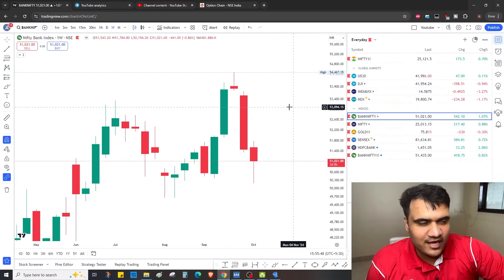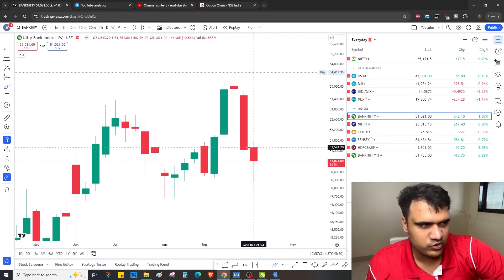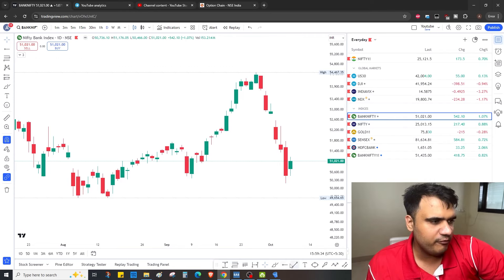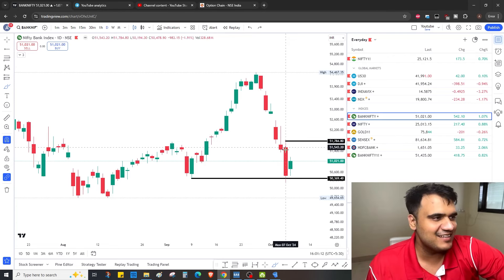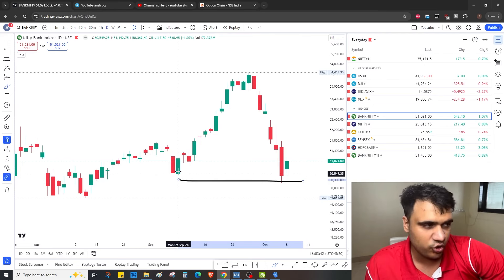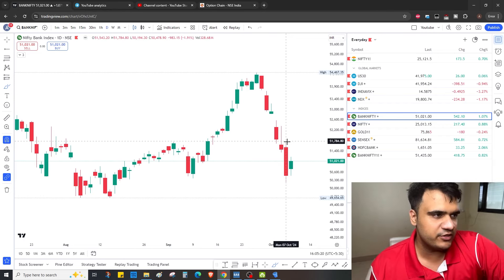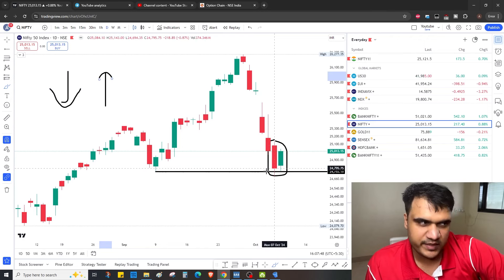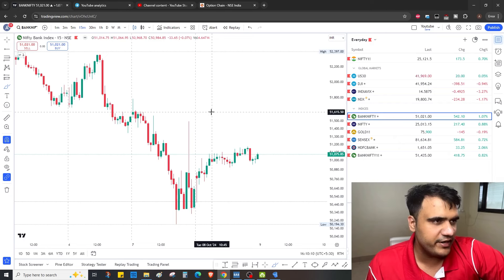BANK NIFTY & NIFTY DAILY & 15 MIN CHARTS ANALYSIS 9th OCT -ONLY PRICE ACTION LOGICS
Exciting News!

We are thrilled to announce a 4-week mentorship program starting on November 9, 2024, in Ahmedabad, Gujarat.

The program includes:
- A one-day in-person seminar on November 9th.

-Will Nifty 50 go up tomorrow?
-Will market go up tomorrow?
-Will market go up or down tomorrow?
-What is nifty prediction today?
-Which stocks will go down tomorrow?
-Which stocks will go up tomorrow?
-Will Banknifty go up tomorrow?
-nifty target for tomorrow
-Which stock will fall tomorrow?

Topics Covered

nifty analysis
banknifty analysis
stocks analysis
Banknifty Prediction
Nifty Prediction
stocks analysis
tomorrow share market tips
market tomorrow